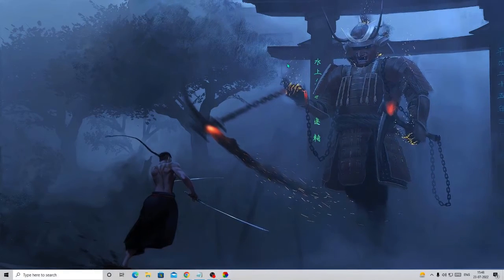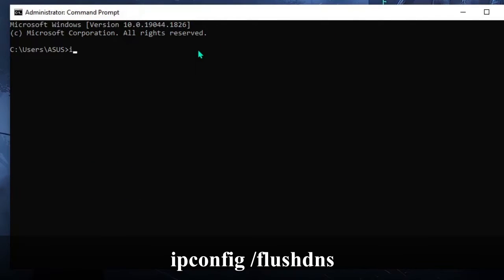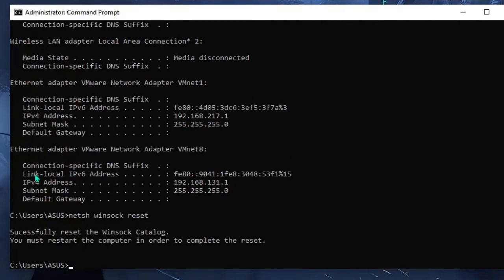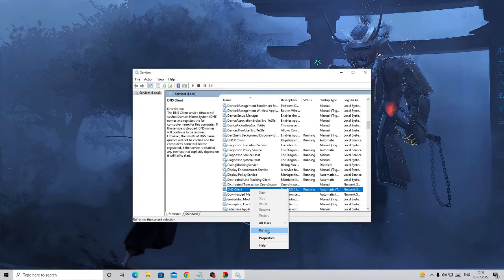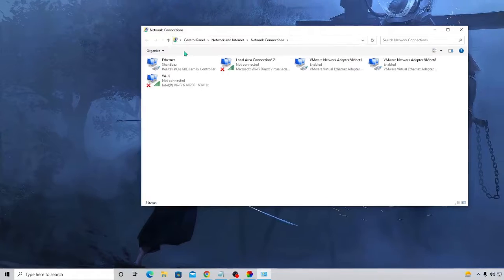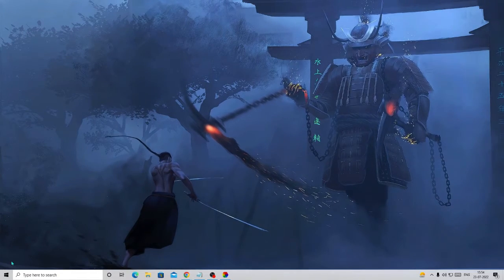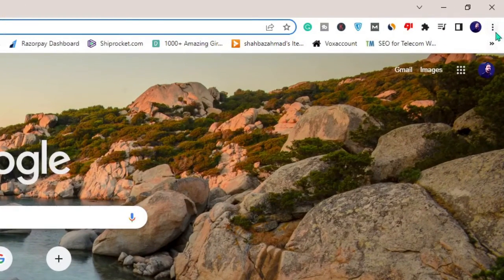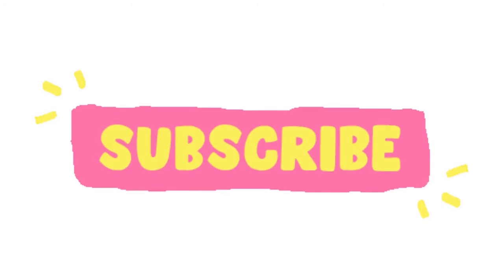How to Fix "This Site Can't be Reached" | Unexpectedly Closed the Connection n Google Chrome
If you are getting an error message of ERR_CONNECTION_CLOSED while opening any website on the Google Chrome browser then apply all these fixes for the 100% solution.

Problems covered in the Video:
- How to Fix this Site Can't be Reached Chrome?
- How to Fix the "This Site Can't be Reached" Error in Google Chrome?
- How do you Fix This Site Can't be Reached The Connection Was Reset??
- Error: "This Site Can't be Reached" - but Loads Fine in Other Profile Session
- Fix "This Site Can't Be Reached" Chrome Error
- How to Solve the "Site Can't be Reached" Issue?
- Solved: "This Site Can't be Reached" Chrome Error

Apply all the solutions carefully and then make a Restart.

☑ Watched the video!
☐ Liked?